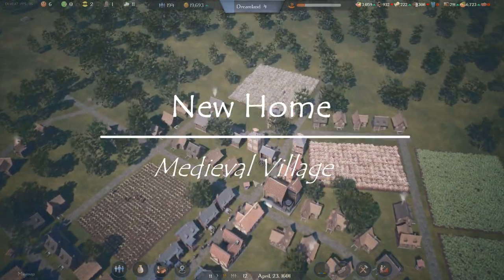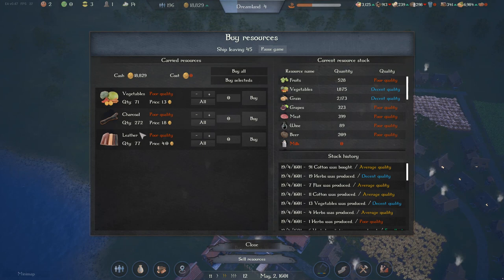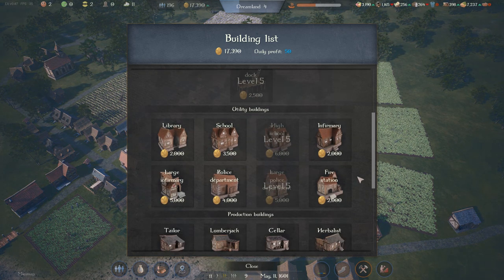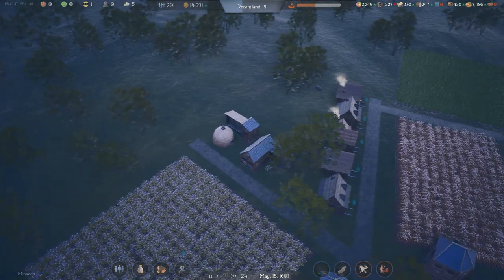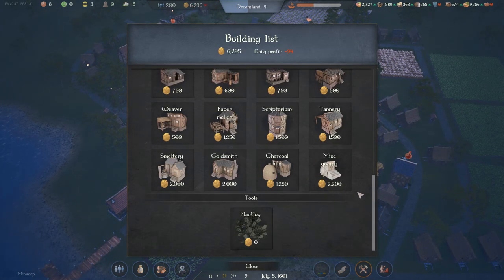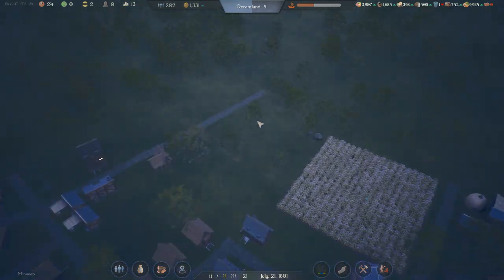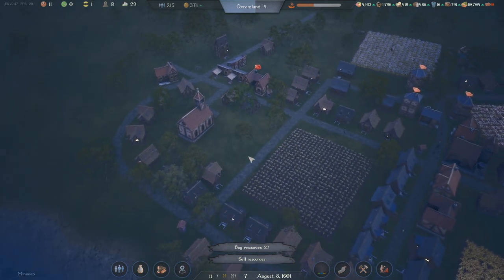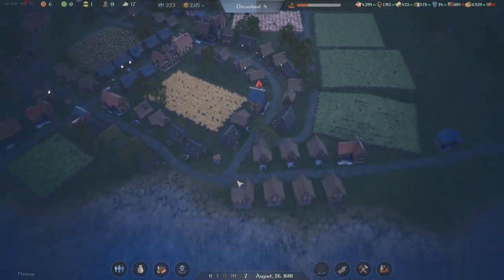New Home - Episode 3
Our final episode of this short series looking at this Early Access game!